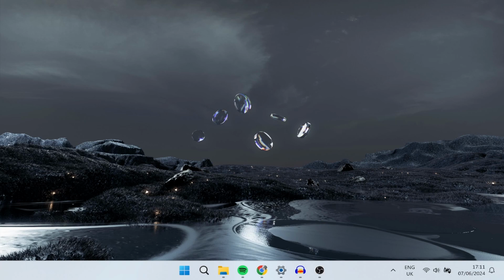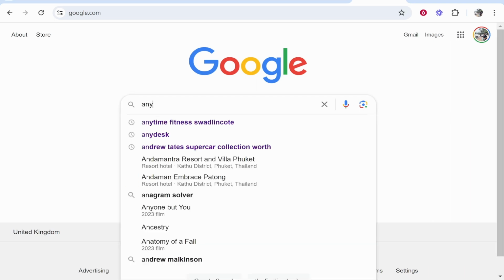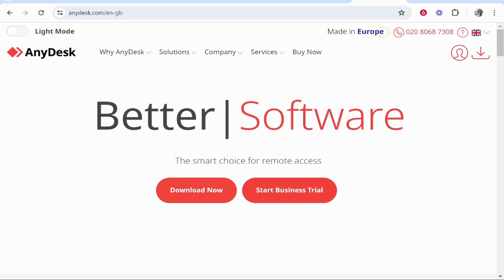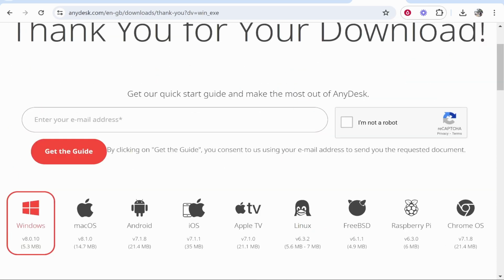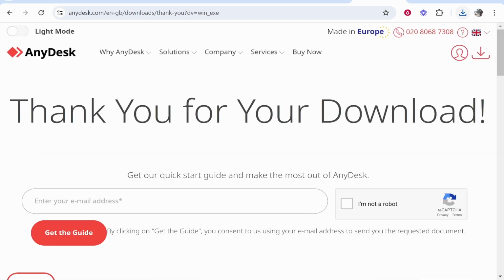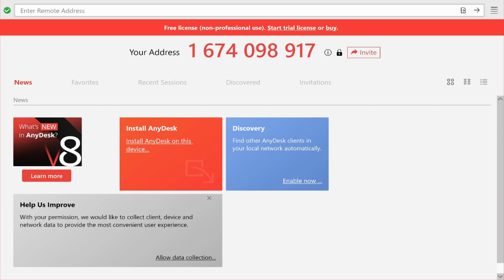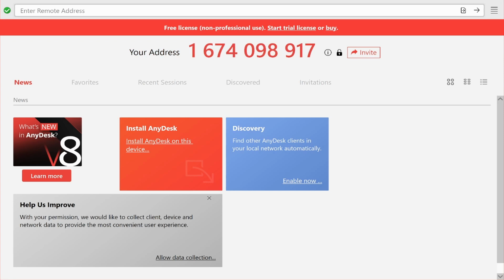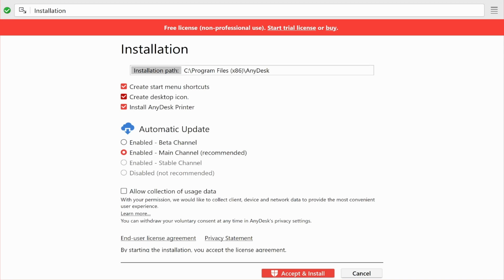How To Download AnyDesk in Windows 11 (Step By Step)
In this video, I show you how to download AnyDesk in windows 11. Did this video help? Thanks!